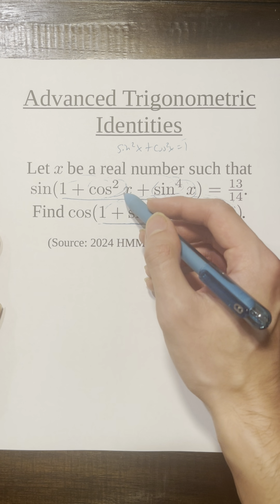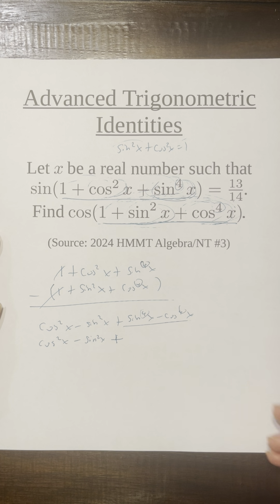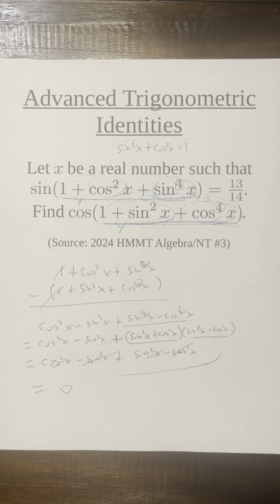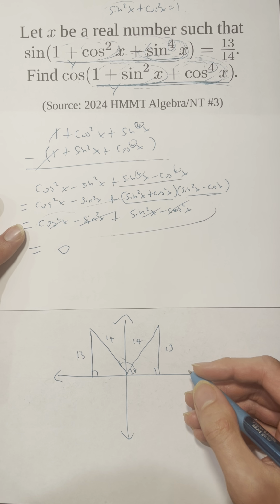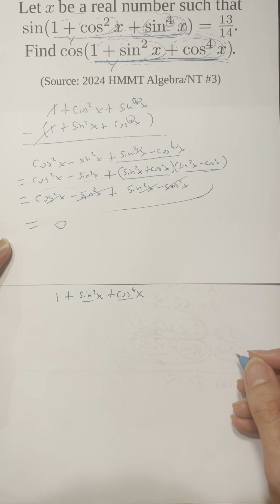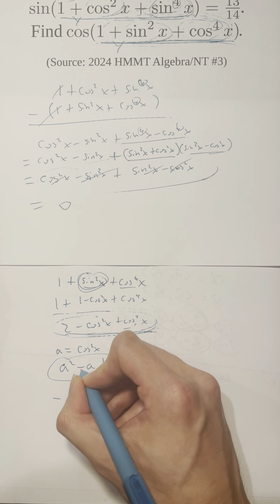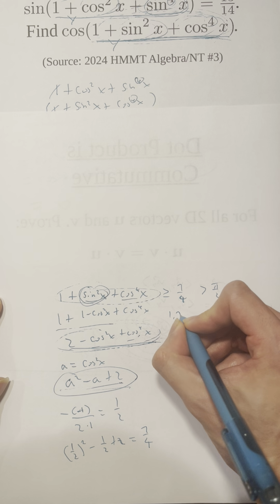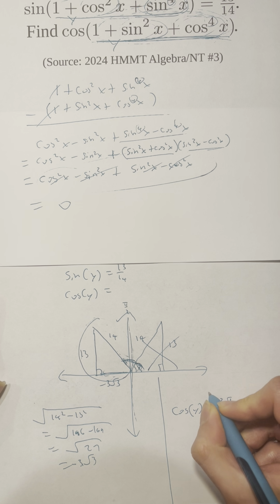Advanced Trigonometric Identities: Problem from 2023 Harvard-MIT Math Tournament Algebra/NT Test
This is how to solve problem 3 from the Harvard-MIT Math Tournament Algebra/Number Theory subject test.
Concepts tested:
Trigonometric Identities - Pythaogorean Identities: sin^2(x)+cos^2(x)=1
Difference of Squares
Minimum of a quadratic with -b/2a